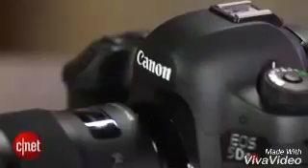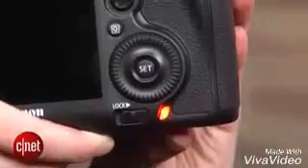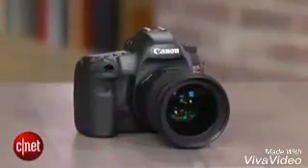canon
Canon new camera